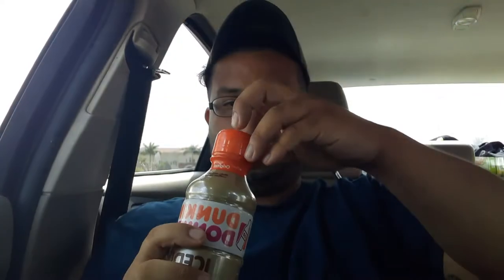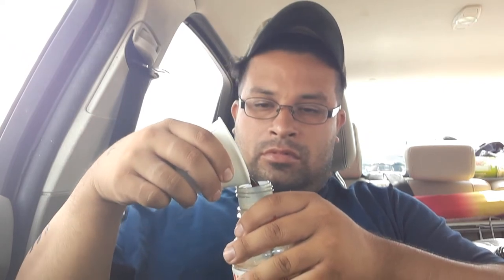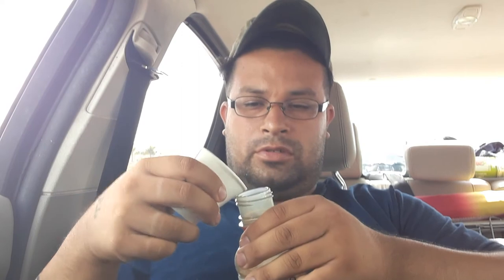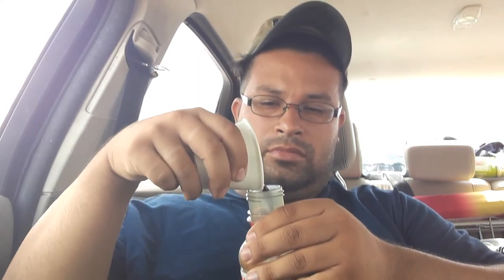Dunkin DONUTS coffee hug chug badland chicken chugs hugs best friends bugs bunny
Hi!  I've been enjoying making extra cash and trying new products in the Field Agent App and I thought you would too!